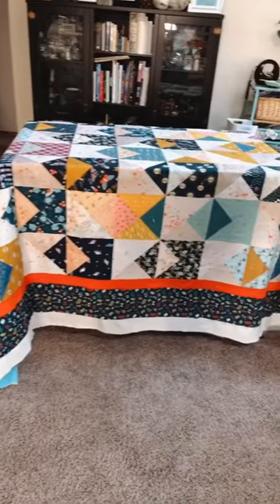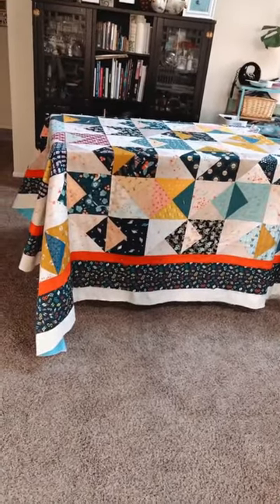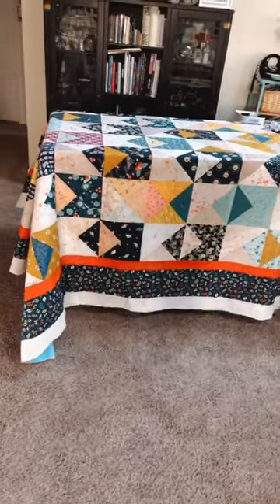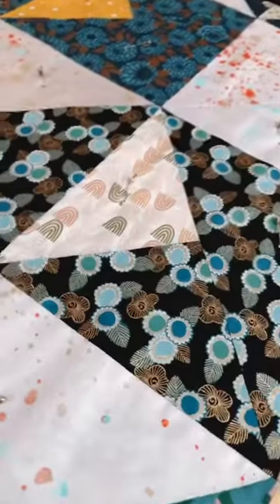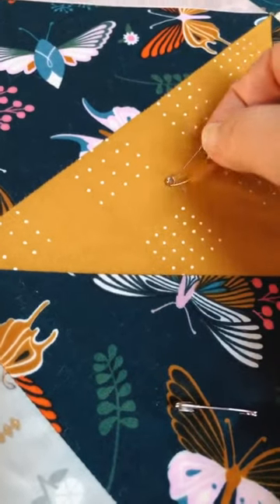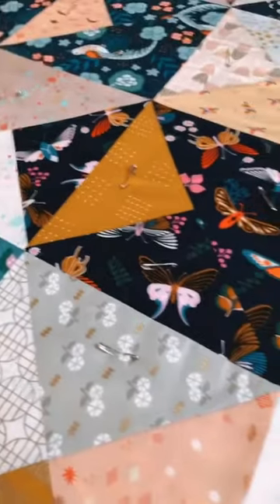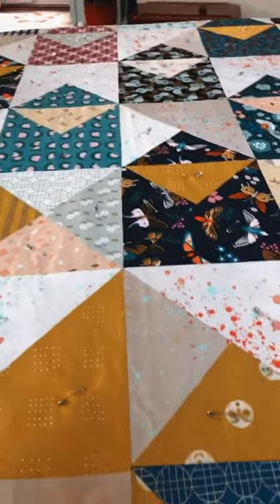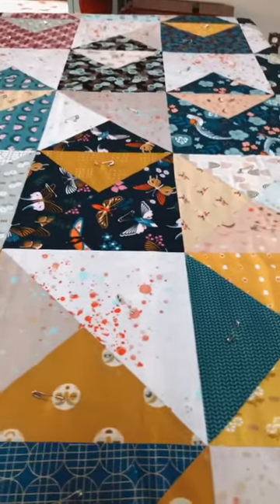How to PIN BASTE A QUILT 🌟